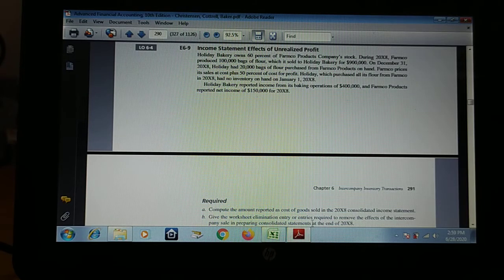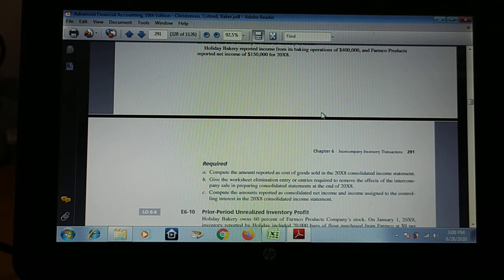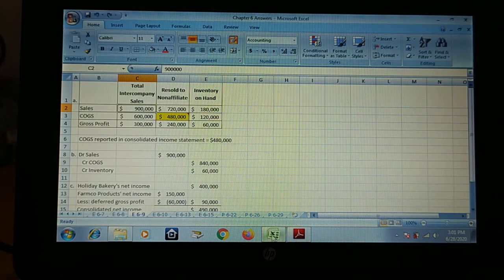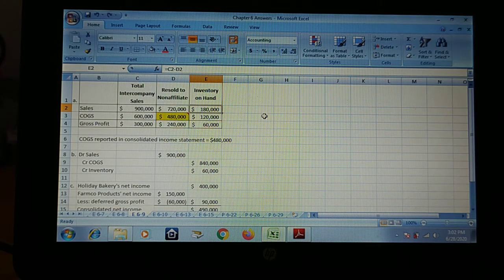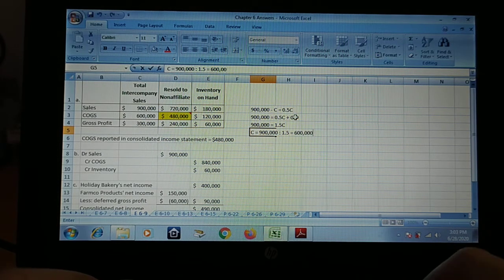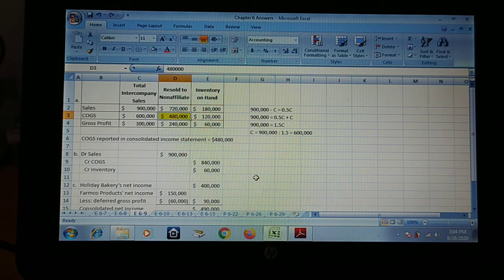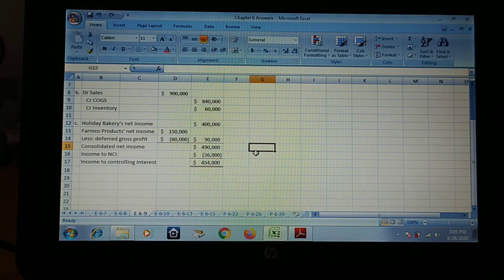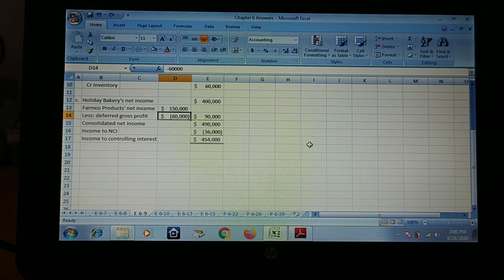Advanced Financial Accounting Week 8 Assignment No. 2: E 6-9